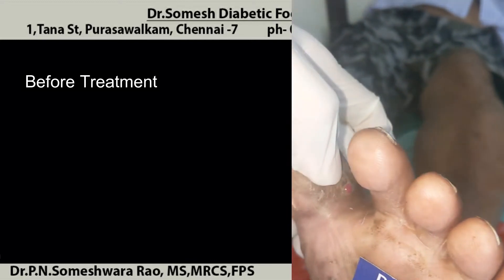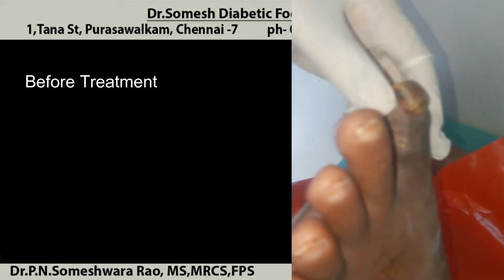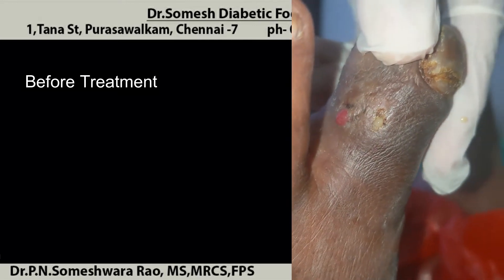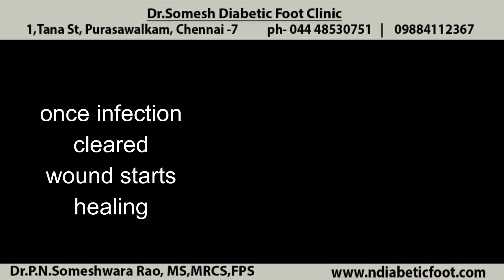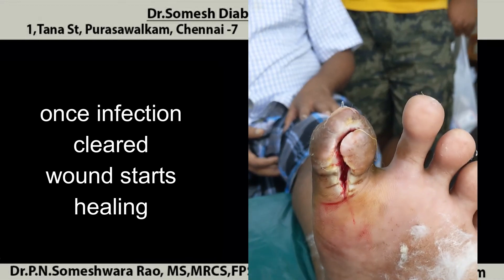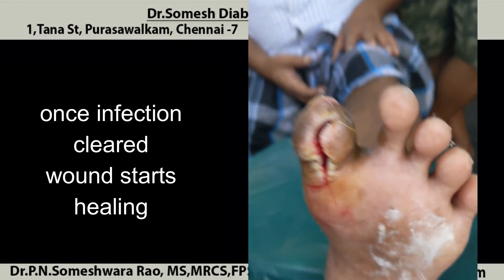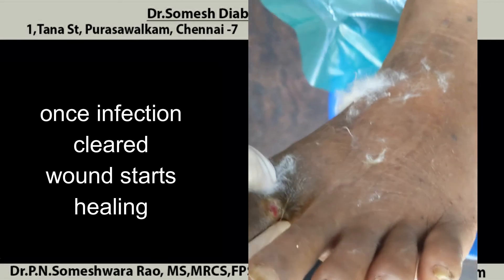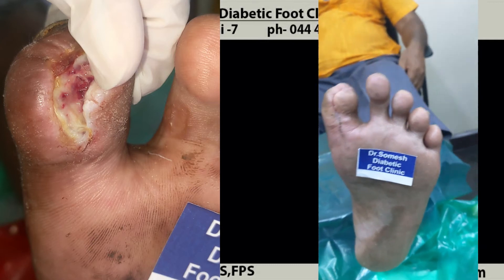Diabetic Foot Case Treatment Stages | Toe Infection Healing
Diabetes Feet Treatment without Amputation healing stages
Diabetic Foot Ulcer Turned foot Gangrene healed  without amputation

at
Dr.Somesh Diabetic Foot Clinic
1, Tana St,
Purasawalkam,
Chennai- 7

diabetic foot ulcer treatment, diabetic ulcer infection, big toe infection, toe ulcer, toe gangrene, callus ulcer